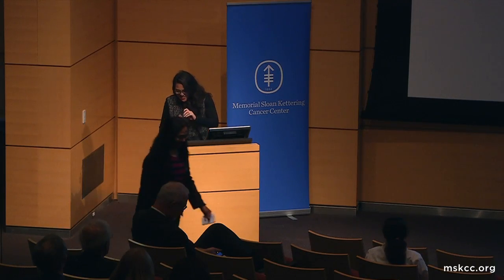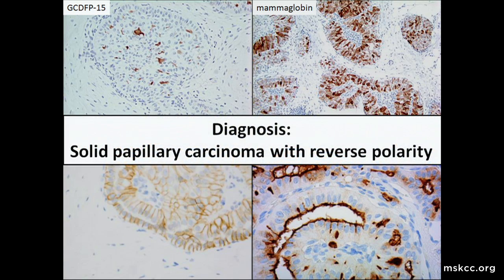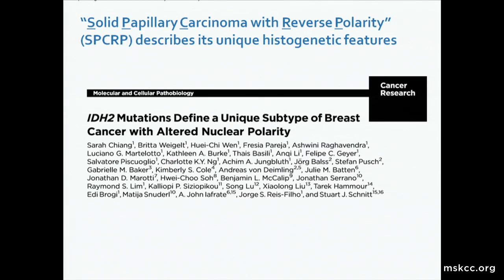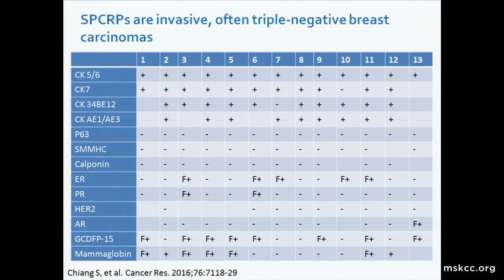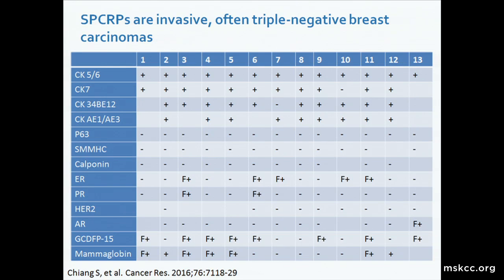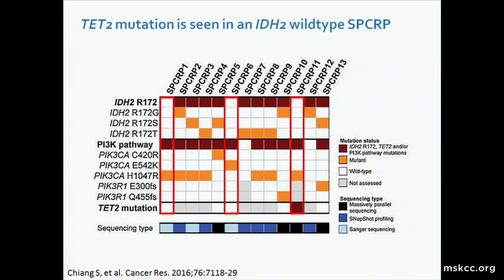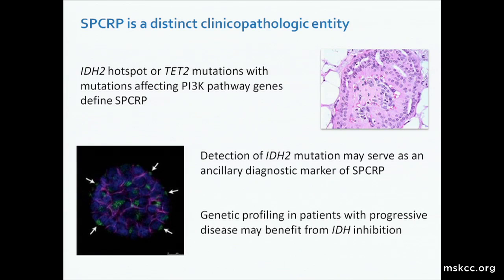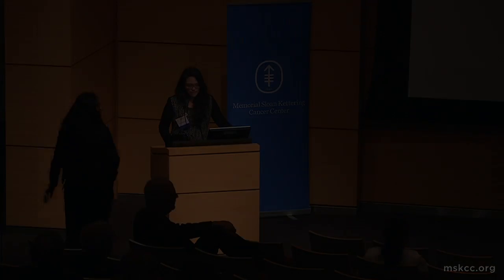2017 MSK Alumni Conference - Case Study 2 - Sarah Chiang, MD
Presentations from the Department of Pathology
"Anatomic Pathology Slide Seminar"